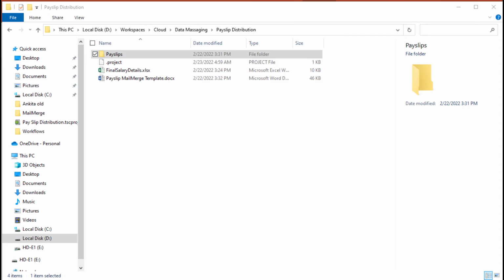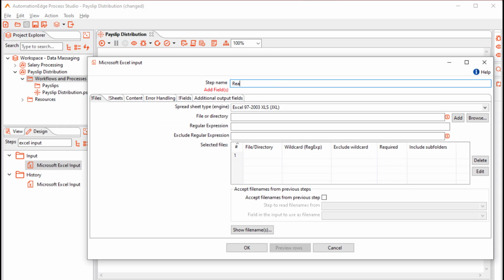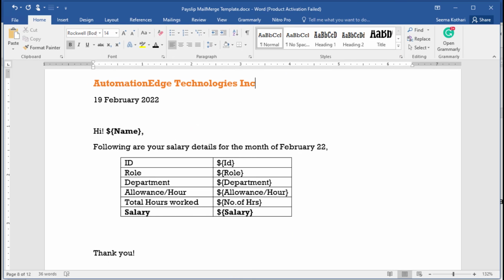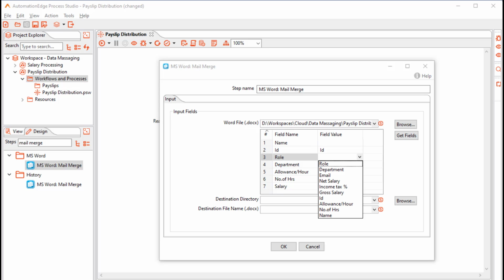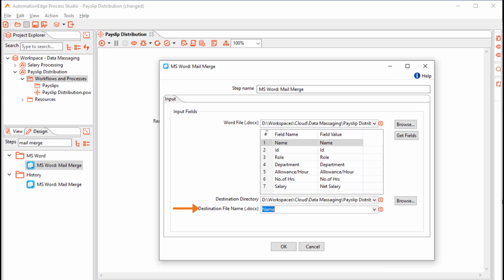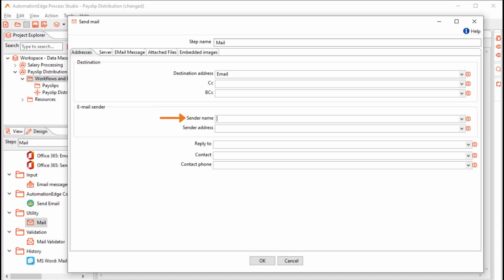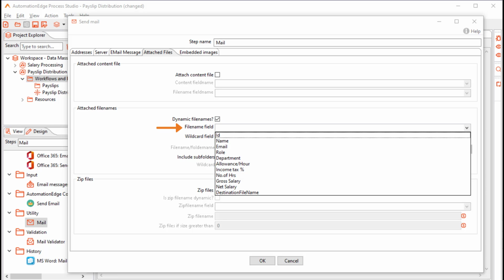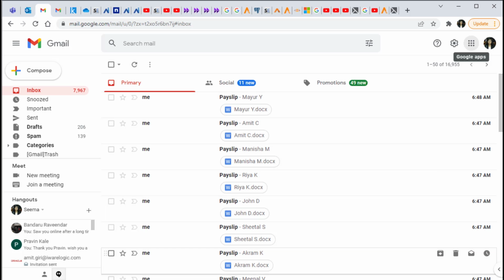AutomationEdge RPA Bot | Excel Bot for Pay Slip Distribution with Mail Merge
This video showcases an AutomationEdge RPA Bot | Excel Bot for Pay Slip Distribution using MS Word Mail Merge and Mail steps.

The bot reads employee salary details from an excel file. It then uses a Mail Merge step to create individual pay slips and distributes to employees using the Mail step.

This workflow uses the following AutomationEdge Plugin steps:
Microsoft Excel Input, MS Word Mail Merge, Mail